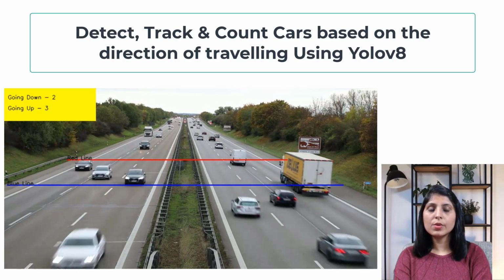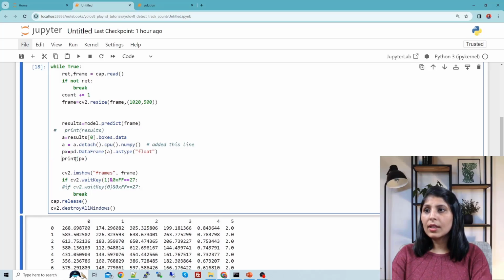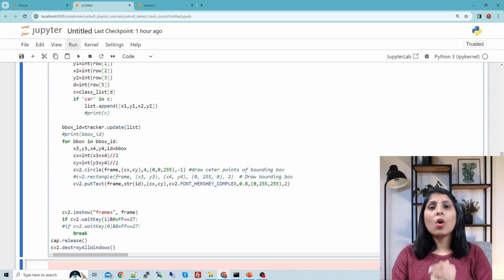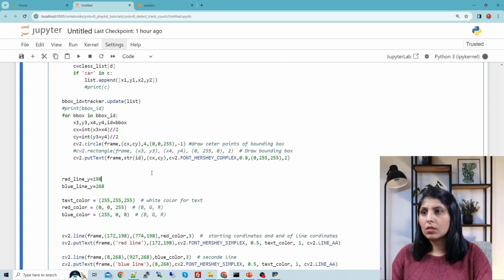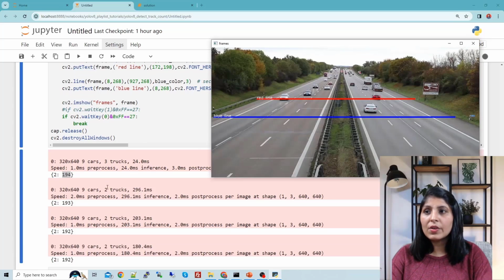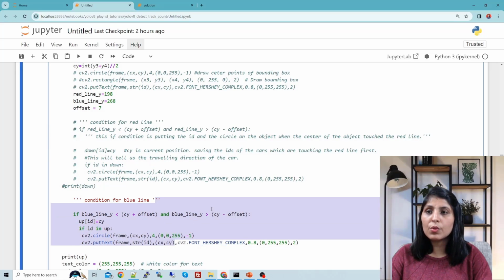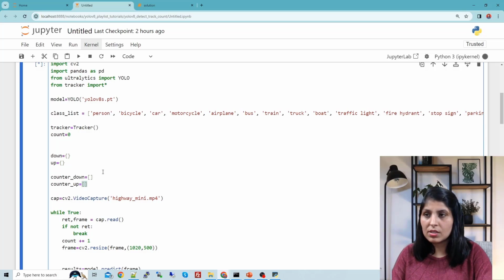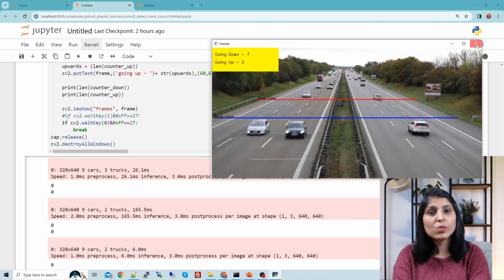Vehicle Detection, Tracking & Counting Using YOLOv8 (Step by Step)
🚗 Learn Vehicle Detection, Tracking & Directional Counting with YOLOv8 – Step by Step Tutorial

Welcome to this complete tutorial where you’ll master vehicle detection, tracking, and directional counting using YOLOv8!

In this video, you’ll learn:
✅ How to detect vehicles in real-time using YOLOv8
✅ Fundamentals of object tracking to follow vehicle movements
✅ Techniques to count vehicles direction-wise for traffic analysis

This step-by-step guide is perfect for anyone looking to implement real-time traffic monitoring systems or improve their computer vision skills using YOLOv8.

Let’s dive into the world of YOLOv8 and learn how to track and count vehicles like a pro!